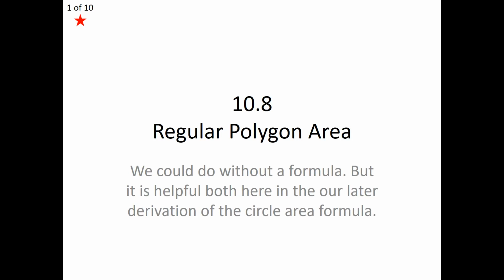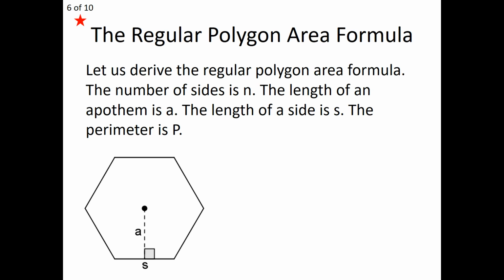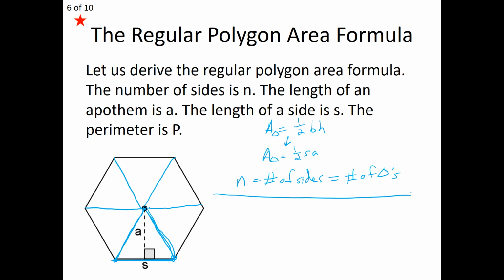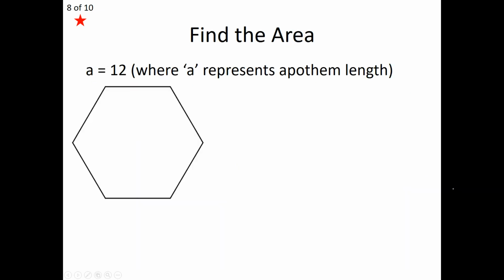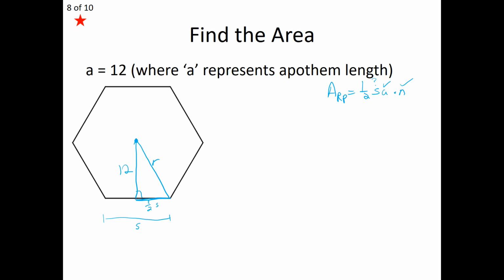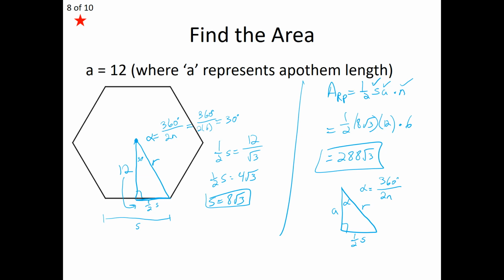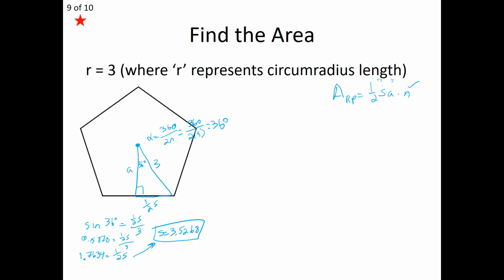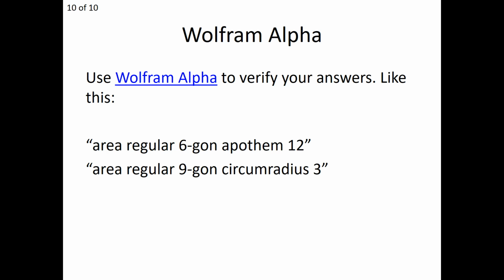HG - 10.8 VN Regular Polygon Area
Honors Geometry
Chapter 10
10.8 VN Regular Polygon Area